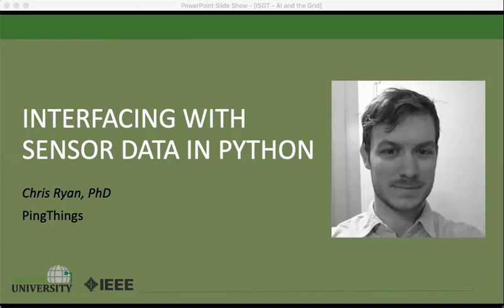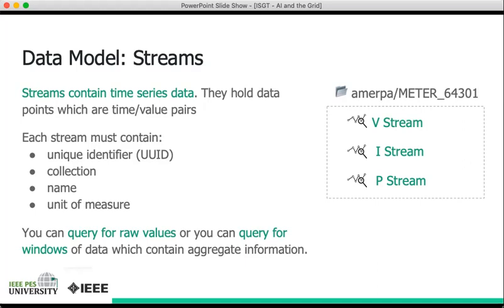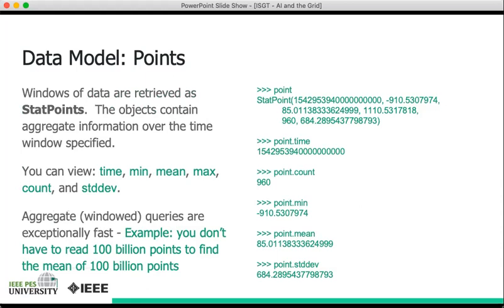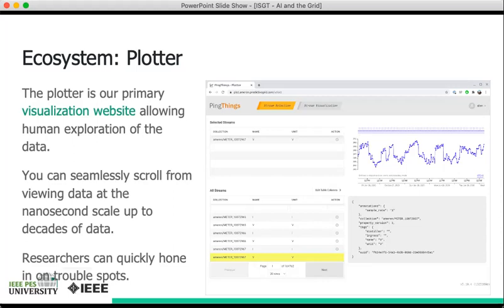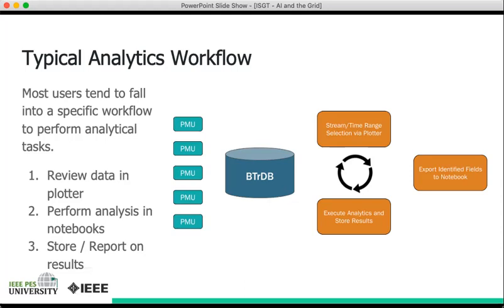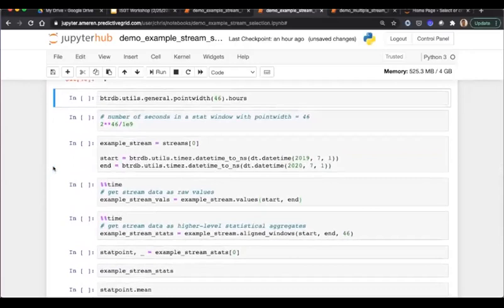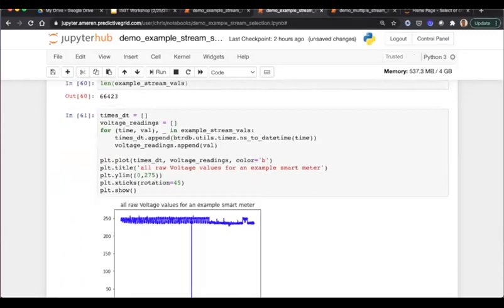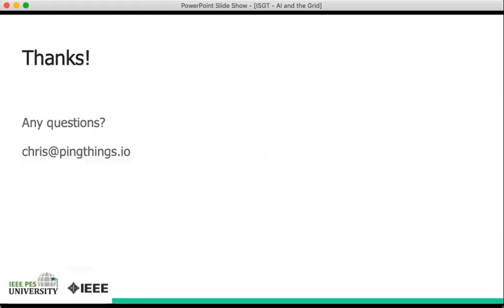Working with sensor data using Jupyter Notebooks